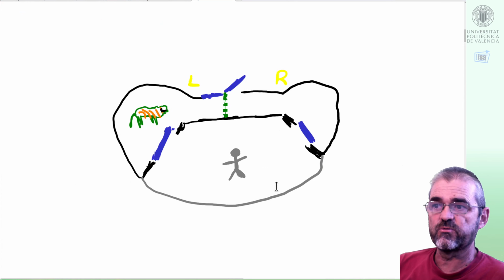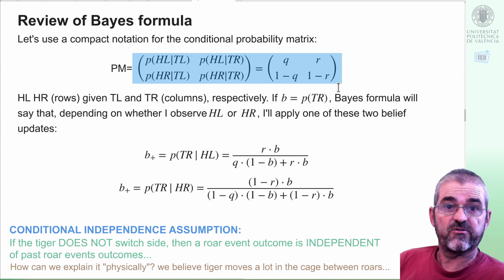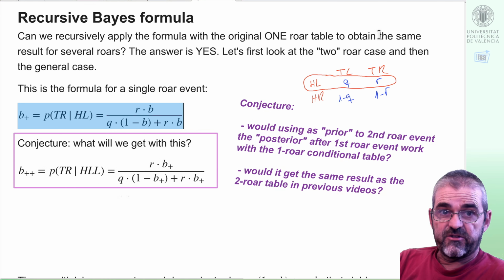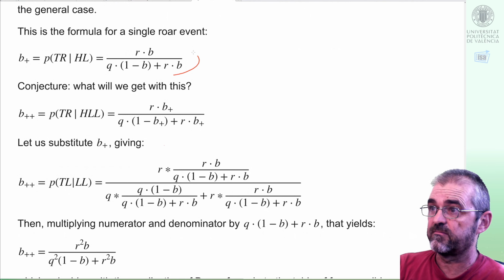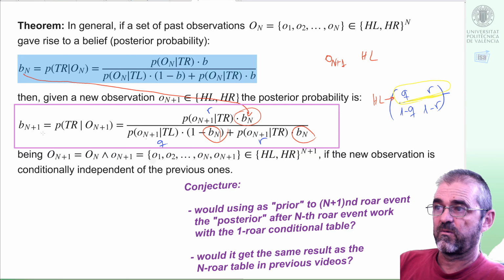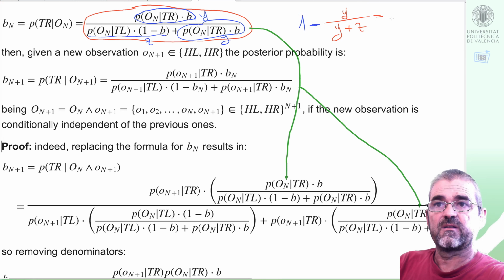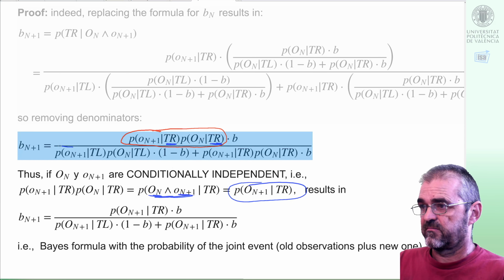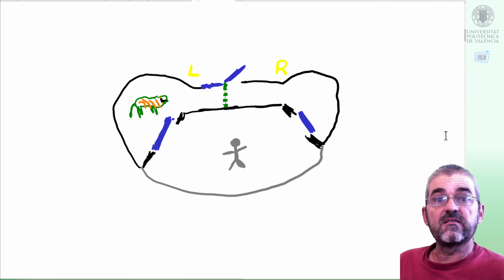Hidden tiger 6: RECURSIVE Bayes formula, any number of roars (proof)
This video reviews the theory behind the recursive Bayes formula for the N "hidden tiger roar" problem.
The NON-recursive formula was discussed in the video . Here, we verify that applying N times the Bayes formula with the `1 roar conditional table' gives the same final posterior probability as applying the `N roar table' just one single time.
In both cases, `conditional independence' must be assumed for the results to be correct.

Simulation of several realizations of the tiger setup and how belief (posterior probability) is updated is carried out in video

Ideas similar to the ones here are behind some `recursive Bayes filters'.